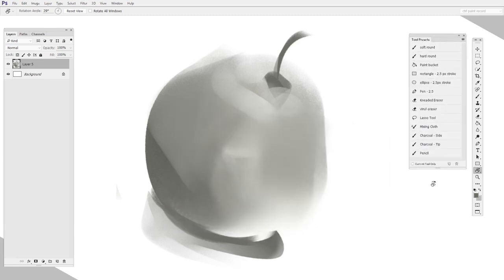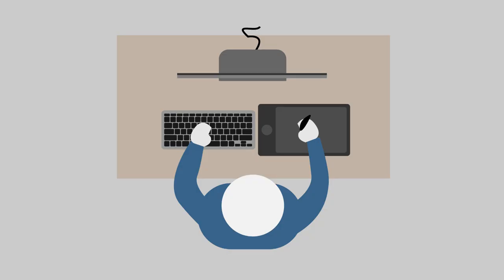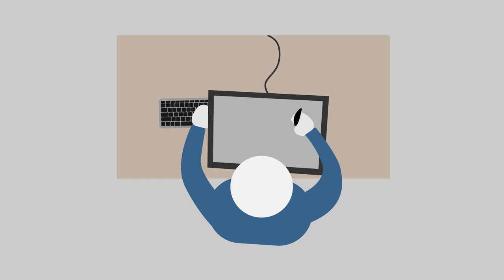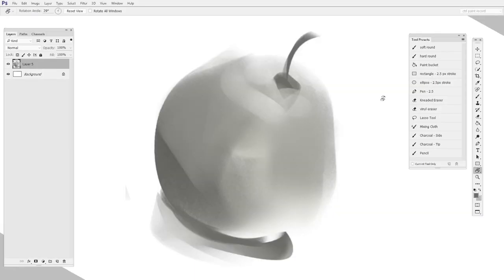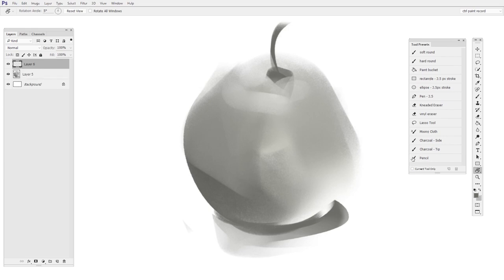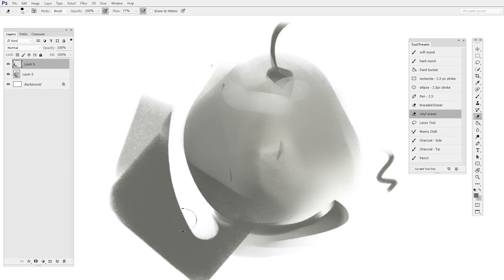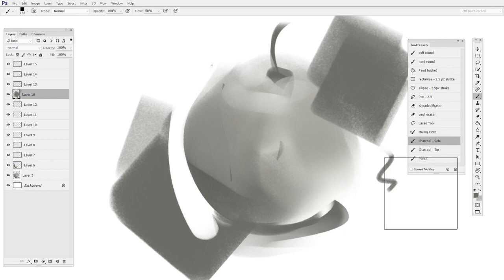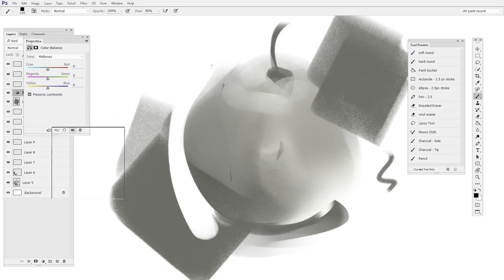Screen Real Estate | Digital Painting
Before you build a house, you'd want to make sure you picked the best piece of land.  Maybe it's near your office, or perhaps it's by the beach - either way, location matters.  As you tailor digital painting software to meet your needs, the first step is to understand the value of your screen space, just like a plot of land.   As I explain in the video, certain parts of your monitor are more valuable than others!